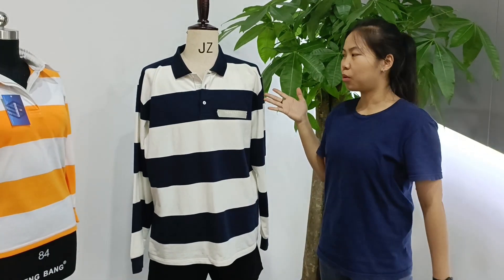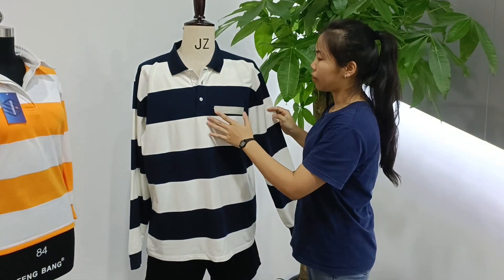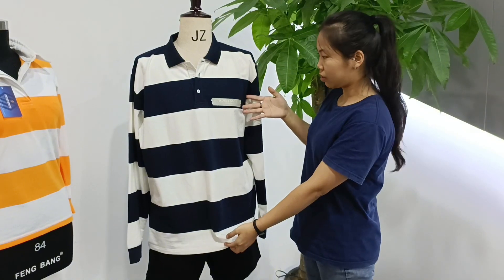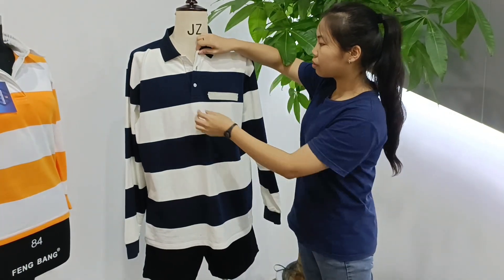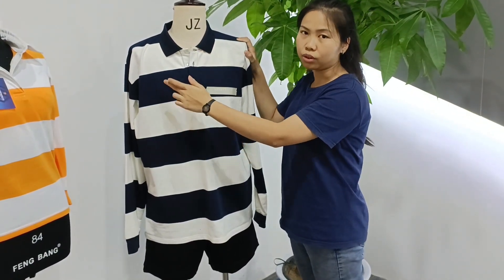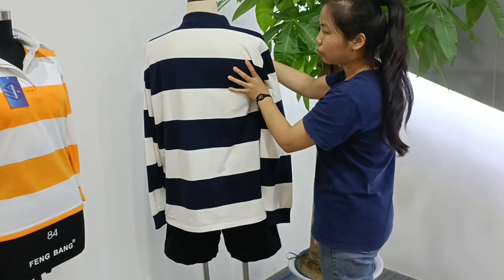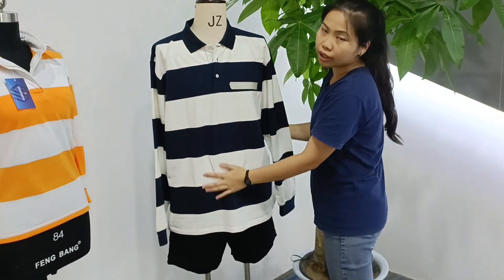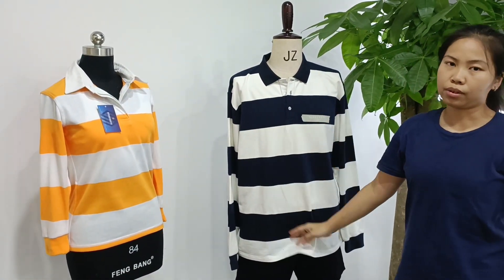Men's style rugby jersey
Wuhan Bizarre Sports Co.,Ltd. is also known as Bizarre Sports.It is a garments manufacturer and clothing exporter of custom made sportswear based in Hubei,Mainland China.
The company was founded in 2006.It is also a licensed manufacturer and listed as a verified exporter on Alibaba.It is also certified by Global Group of Companies for achieving BSCI ethical standards.We offer a wide range of sportswear products that also include activewear for running,triathlon,cycling,rowing,gym,equestrian fintness,yoga wear and events. Some of our products on offer are:
- Low MOQ sublimation clothing-t-shirt,polo,hoodies,jackets,short,pants
- Team wear -baskeball uniform,soccer wear,netball,cricket,badminton,hockey,AFL
- Clothing for sports events -
- Gym,fitness and yoga wear -
- Corporate uniforms -Meical scrubs,work uniform,safely vest,high vis polo
- Equestrian clothing-
- Eco-friendly organic recycled t-shirt-polo-hoodies-sweater-jackets

The 1600 sqm factory is based in inland China, The company also owns an in-house digital sublimation line,in addition to 6 other production lines.
The company exports 95% of its products,mainly to Europe, North America,and Australia.It offers OEM services to its clients.The total annualof the company is more than USD 5 million.For more product list,Please visit our offical website: